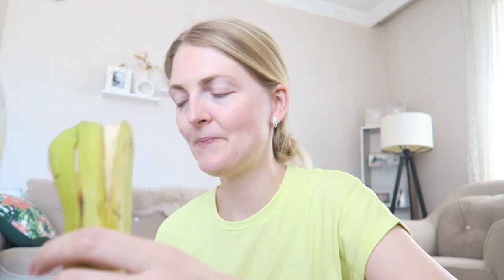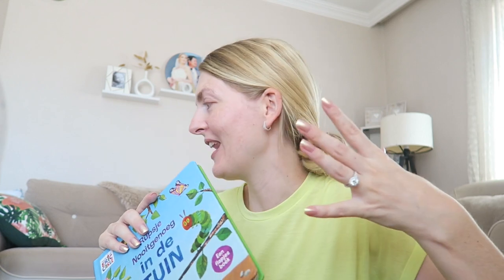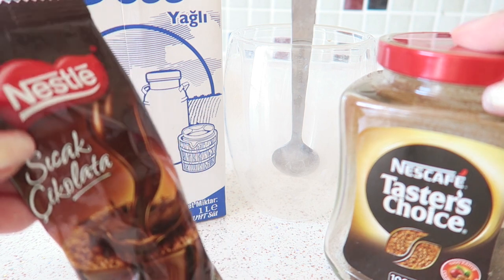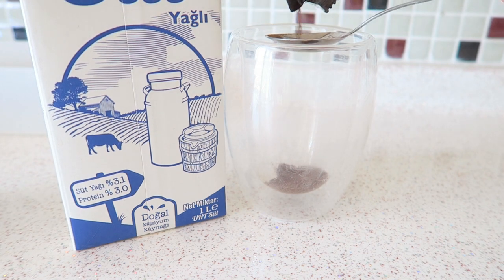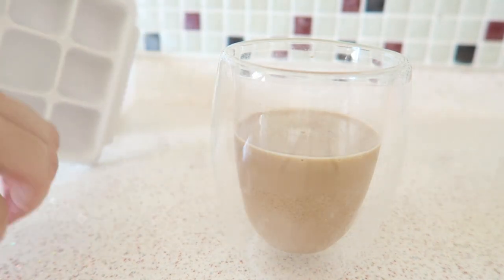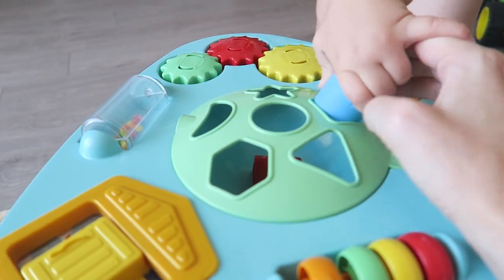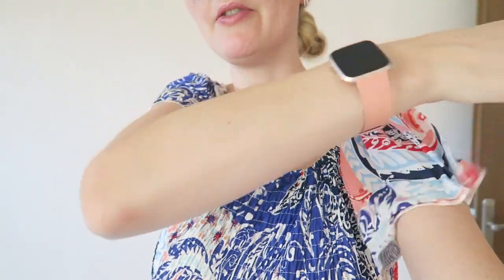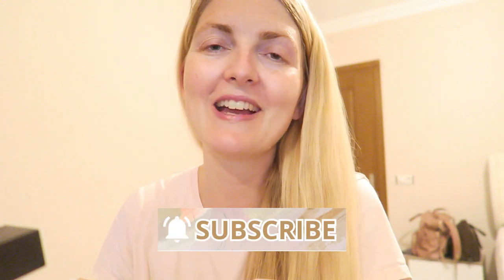DAILY VLOG☀️TURKISH CITIZENSHIP UPDATE & ICED COFFEE RECIPE | My Pretty Everything